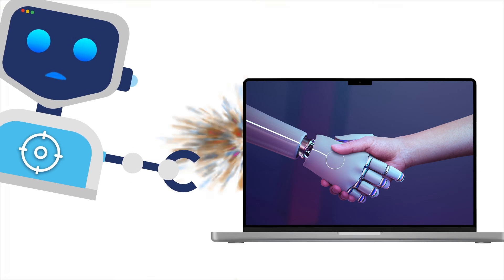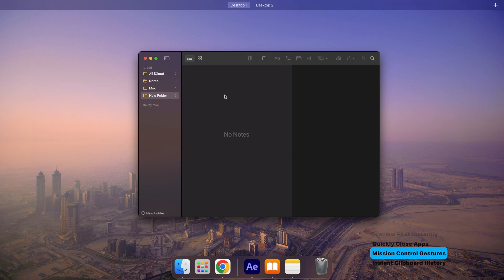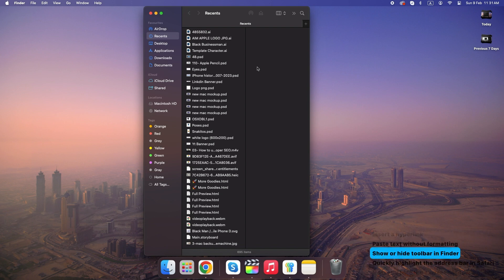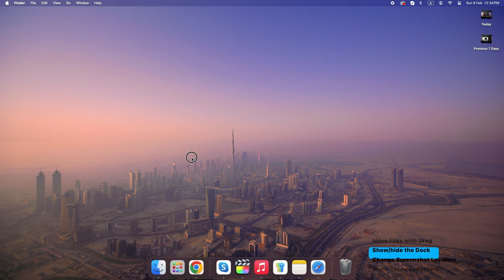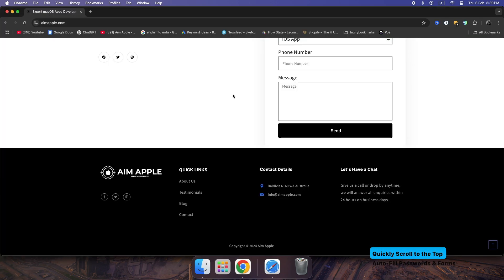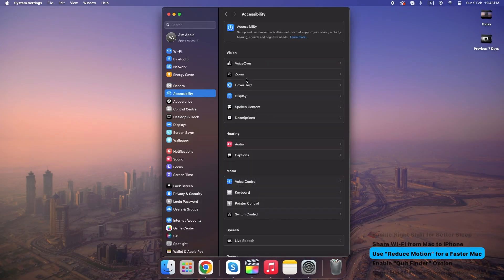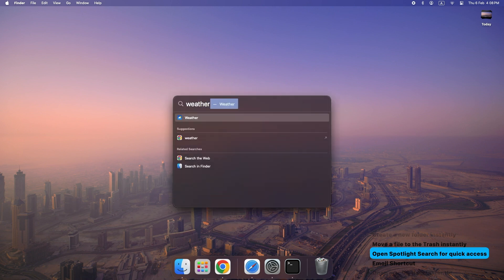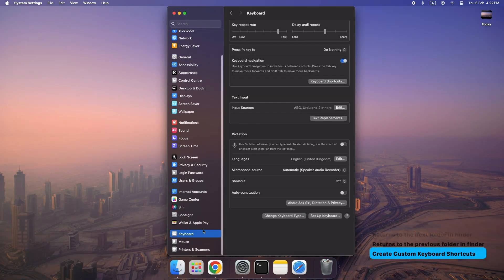Master your Mac with these 50 TIPS & TRICKS!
Discover 50 game-changing Mac tips to boost your productivity, simplify tasks, and unlock your device’s full potential!

COMMANDS:

Change Default Screenshot Location – Open Terminal and type:
defaults write com.apple.screencapture location ~/Desktop/Screenshots

Enable “Quit Finder” Option – Open Terminal and enter:
defaults write com.apple.finder QuitMenuItem -bool true; killall Finder

Show Hidden Files Permanently – Run:
defaults write com.apple.finder AppleShowAllFiles -bool true; killall Finder

Prevent Mac from Sleeping with Terminal – Type this command to keep your Mac awake indefinitely:
caffeinate -d
Press Ctrl + C to stop it.

Check Your Mac’s Battery Health Instantly – Run this command to check battery cycles and overall health:
system_profiler SPPowerDataType | grep "Cycle Count"

Chapters📖

00:00 - INTRODUCTION
00:23 - Productivity Boosters
01:34 - Hidden Mac Shortcuts
02:52 - File & Finder Hacks
03:52 - Safari & Browsing Tricks
04:40 - Advanced System Hacks
05:32 - Terminal Hacks
06:00 - Keyboard Shortcuts
06:33 - Fun & Lesser-Known